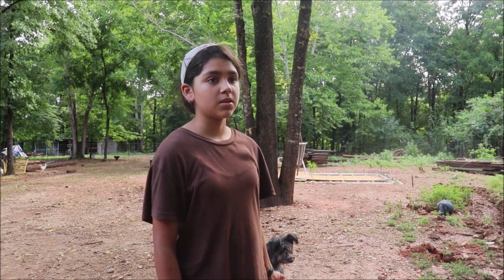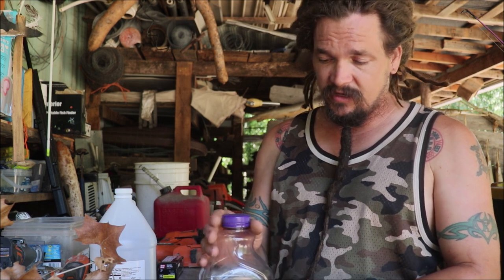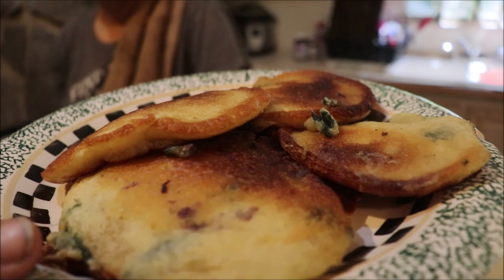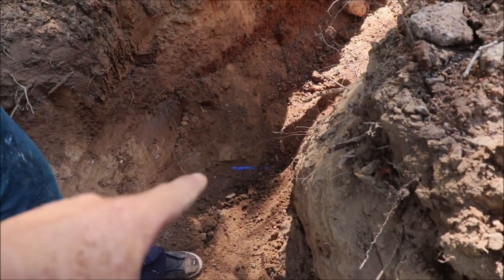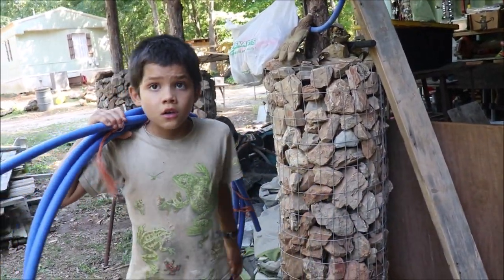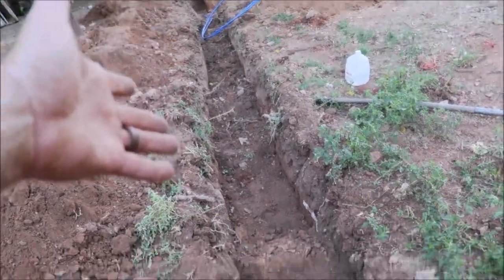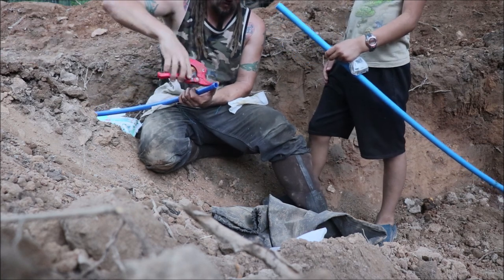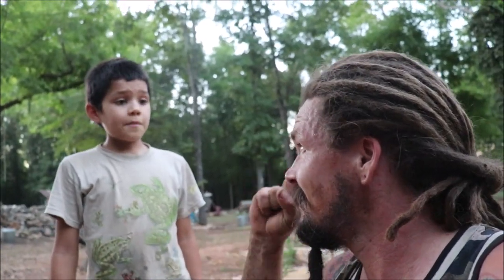I'm NEVER Trenching Without THIS Again!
I've trenched waterlines and electric lines before, but there was always one thing I was missing. This is one I learned the hard way, and I'd rather you know ahead of time.

When burying pipes, cables, and wires, you must realize that one day you might have to dig them back up. It can be hard to remember where they are, or how deep they are, and this can cause extra work and hassle when you need to locate them again. Also, if you're digging with heavy equipment or sharp tools, you can cut or damage the lines you buried.

This time, after locating the old waterline and tapping into it, I added a high visibility indicator line some inches above the water line. This will help me know when I'm in the right location, and when I'm getting close to the correct depth. More progress on the homestead. Enjoy the show!

50 Days to Understanding the End-Times More Accurately (My 1st Book)

BTC : 3BQPqcpBWnBiGVnVNmqjuzbmYSeBEEc87w